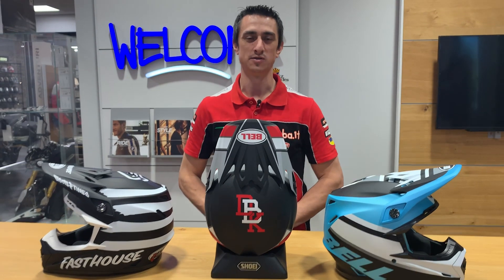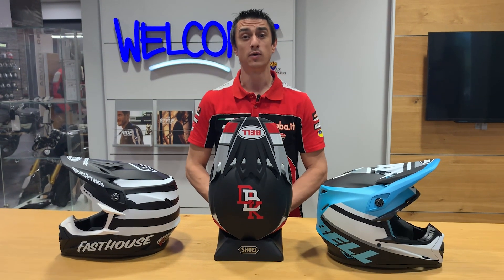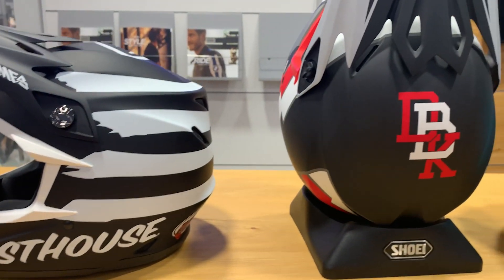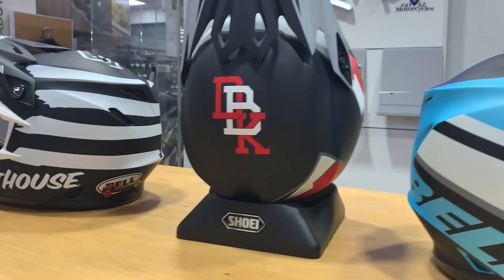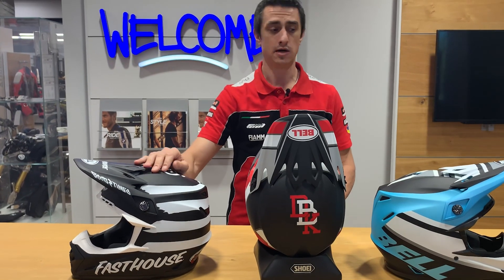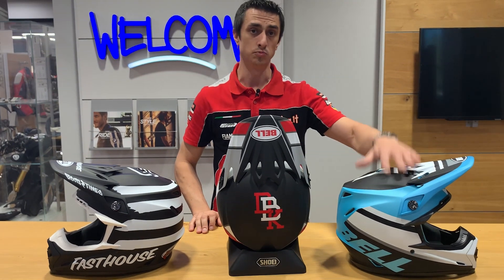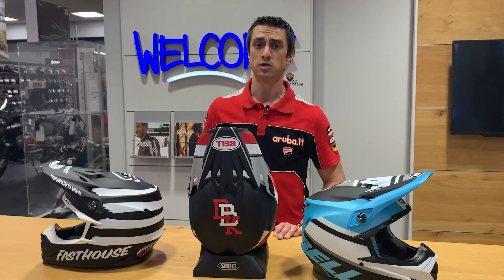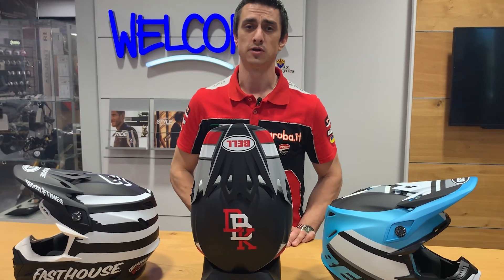Garrett's Gear | Bell Dirtbike Helmets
Check out the latest helmets from Bell - NEW COLORS!